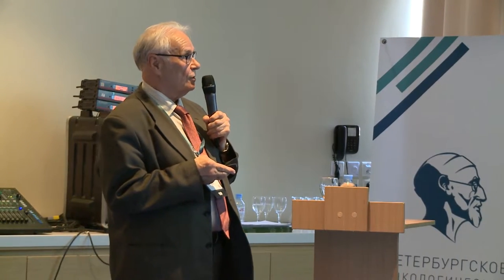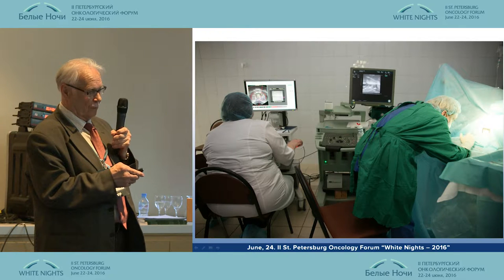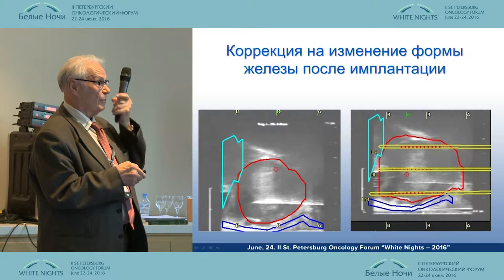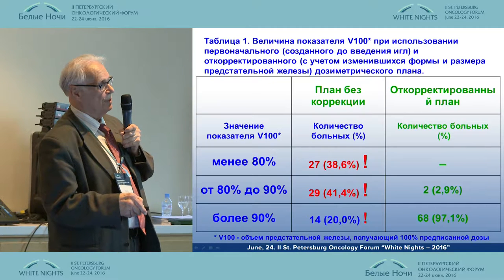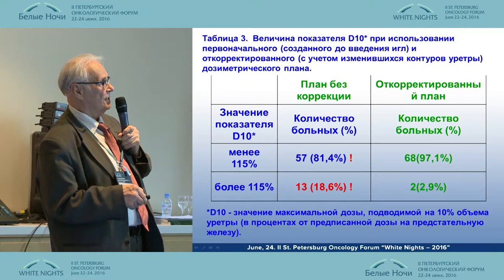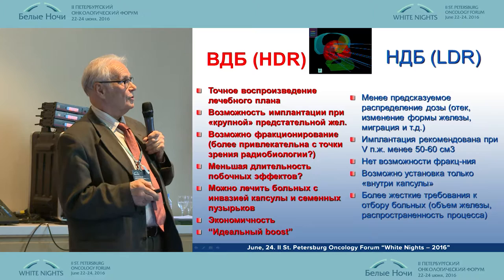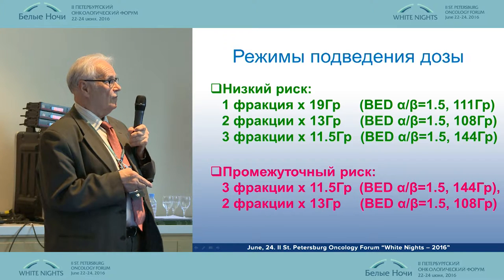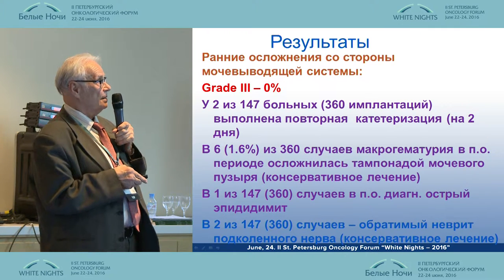HDR brachytherapy for prostate cancer